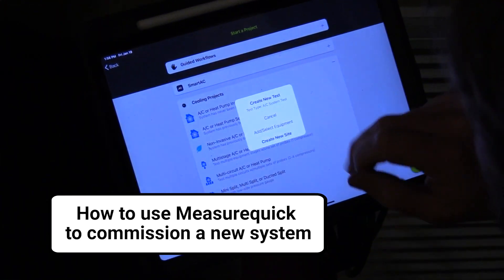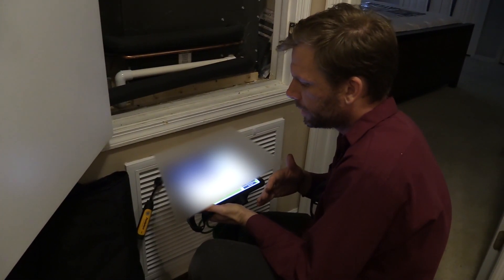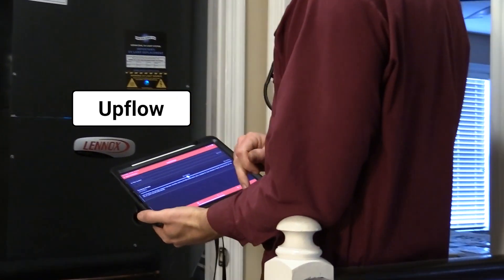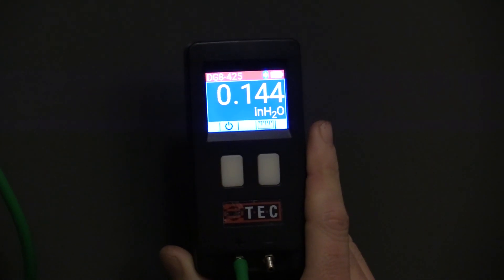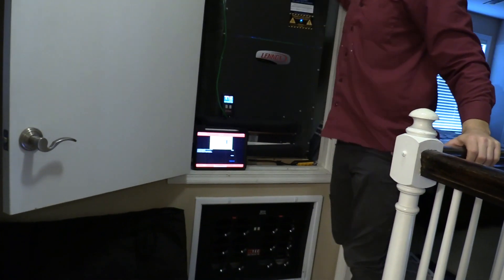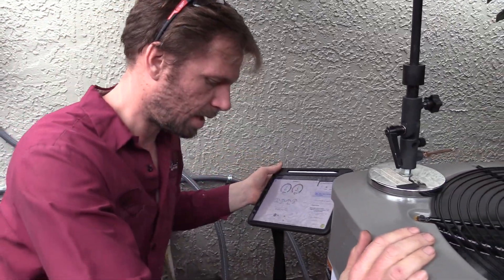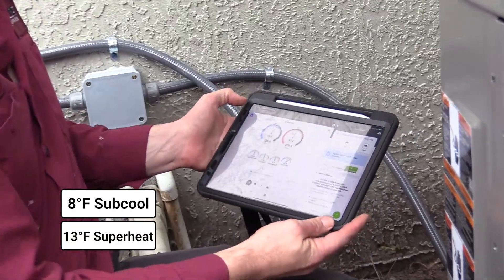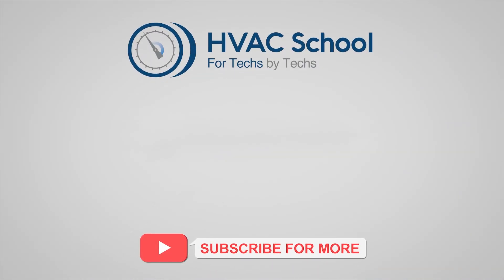Using measureQuick to Commission a New HVAC System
In this video Bert demonstrates how to use MeasureQuick to commission a newly installed HVAC system. Watch as he walks through the step-by-step process of:

Setting up a new project in MeasureQuick
Entering system details and equipment information
Using the TrueFlow Grid to measure airflow accurately
Taking static pressure measurements
Capturing refrigerant pressures and temperatures
Recording electrical measurements

Learn how to utilize this powerful tool to ensure your installations are operating at peak performance. Bert shows you how to generate a comprehensive report that can be shared with customers, proving the quality of your work.